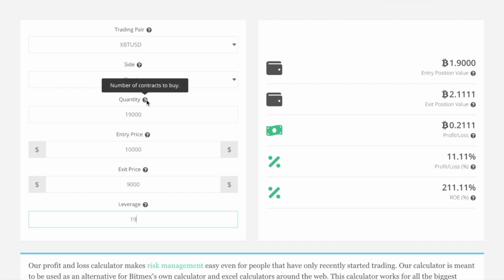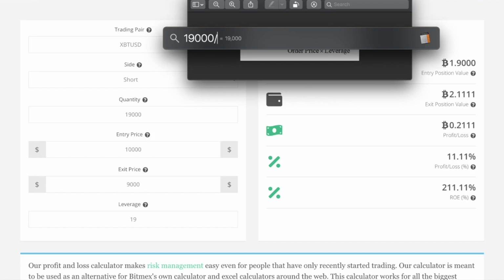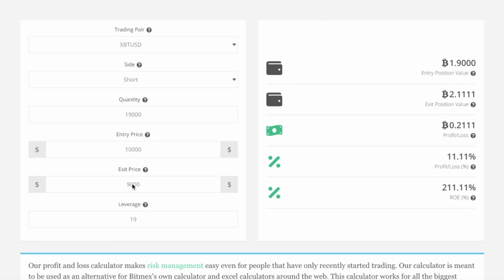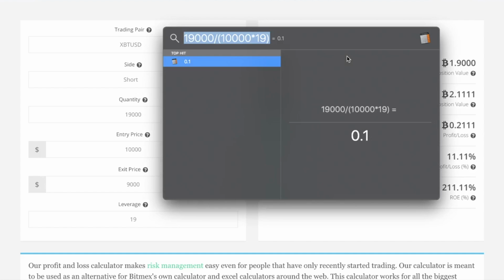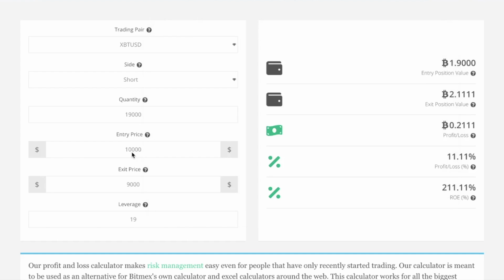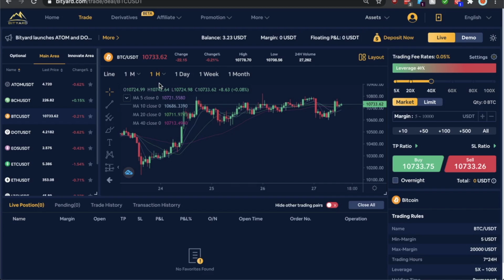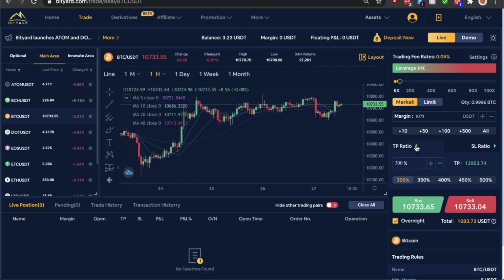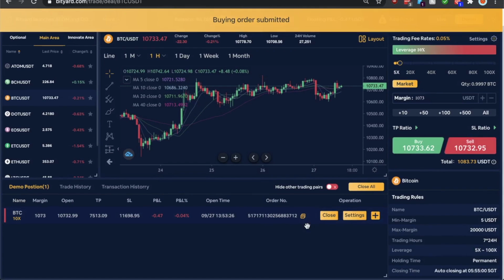How to HEDGE your cryptocurrency portfolio during a downtrend! (margin, futures, options, etc.)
Hedging your crypto portfolio can do wonders in terms of risk management and helping you reach your investment goals in the crypto world. You can do this in many ways besides just buying, holding, and selling your cryptocurrencies. Options include diversification, short selling (with margin too), futures contracts, perpetual swaps, and options. In this videos we'll focus mostly on short selling method to hedge your crypto portfolio and provide some examples with tangible numbers and demonstrating on the Bityard exchange interface. We'll also briefly touch on futures and how that could work / help as well. For all beginners though definitely read more into this topic and try it out with small amounts before going wild with your precious Bitcoin / altcoin balances! I hope this helps provide some education about the options out there though.

Get over $350 for free in exclusive deals for our community

Most of it is purely educational and informational. Though if you do want to sign up for Bityard, please do your own due diligence and keep in mind that none of this is financial advice.

Timestamps as promised:
Start: (0:00)
Where hedging makes sense: (1:12)
Example with numbers: (3:05)
Demonstrating the trade: (5:44)
Diversification: (6:44)
Hedging with Futures: (7:23)
Hedging with Options: (9:03)
Final thoughts: (9:45)